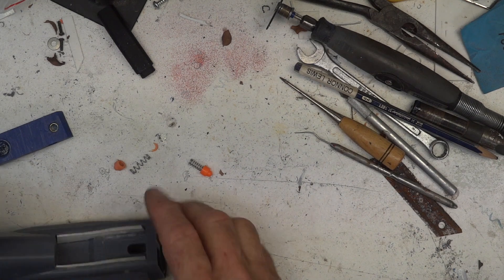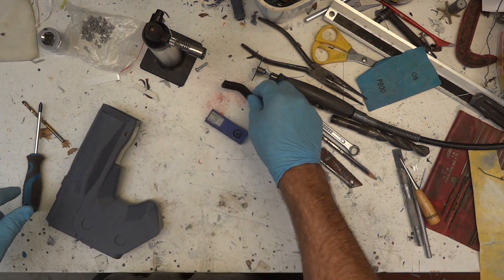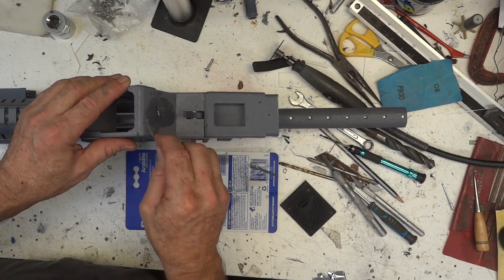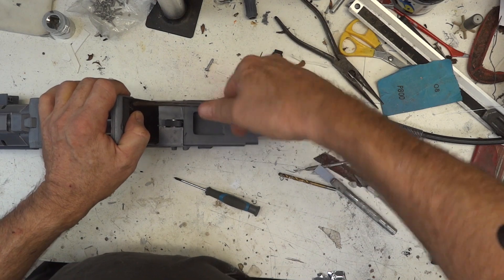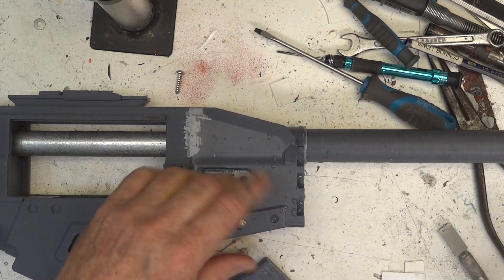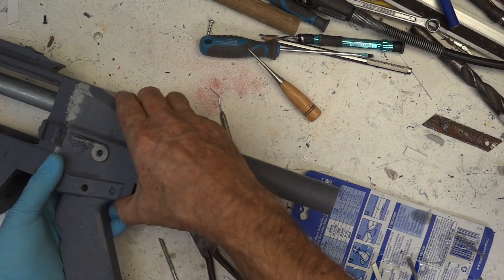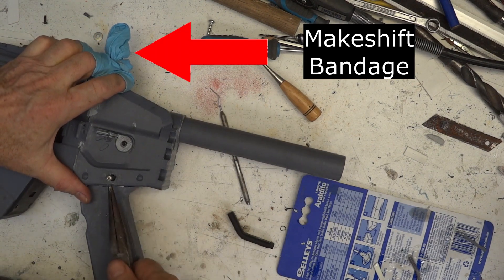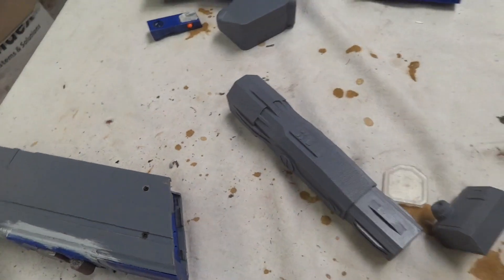Maelstrom build (part 10)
More progress, just not sure in what direction.